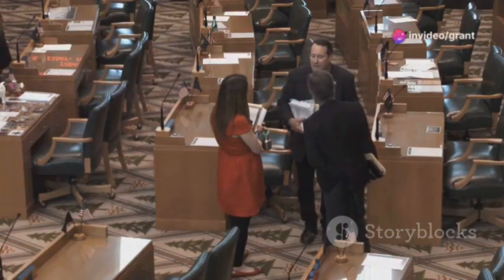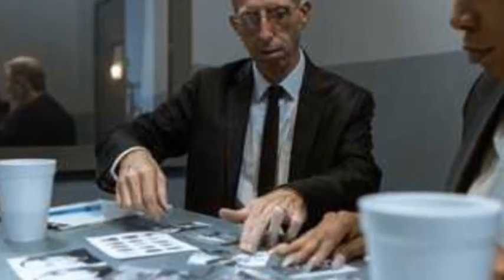ClayLaw - Criminal Law - 2. Jurisdiction